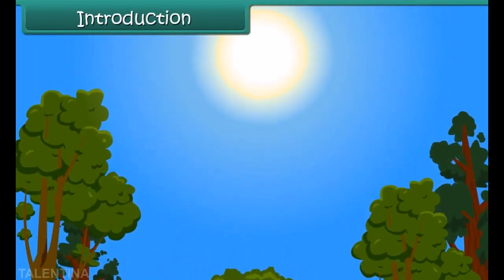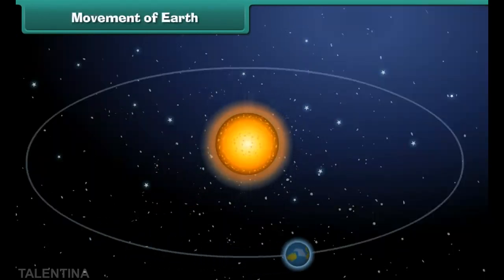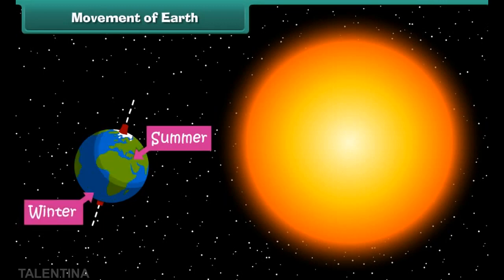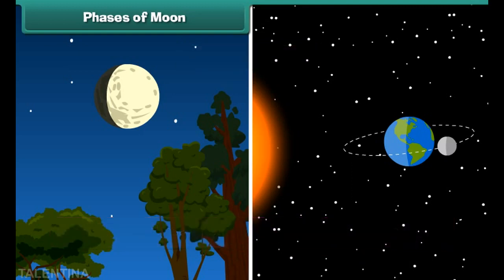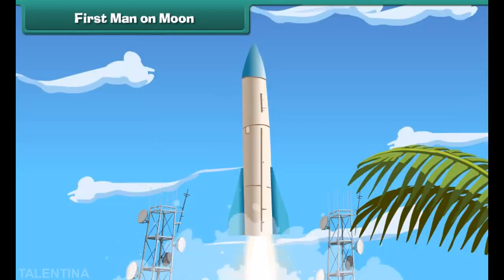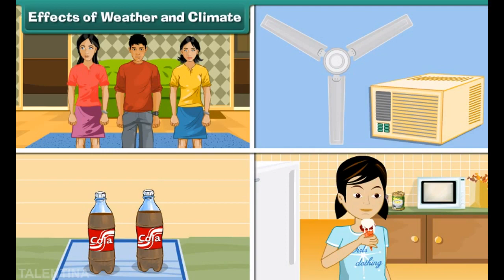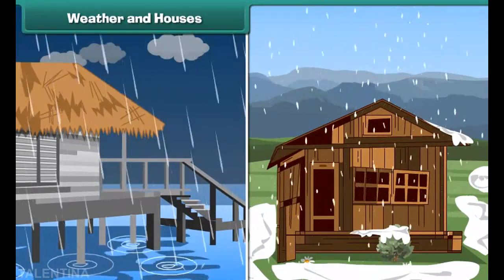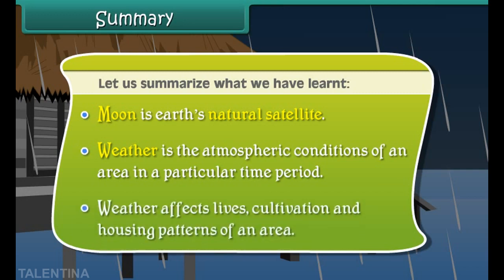Class 4 EVS - Natural Changes | Define Solar System | Cbse education |Talentina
Class 4 EVS - Natural Changes | Define Solar System | Cbse education |Talentina | Cartoon |2d Animation

In this lesson, you will be able to : Define Solar system, Explain the occurence of day and night , Explain the occurence of seasons, List the eight phases of moon and explain weather and its effects on life on earth.